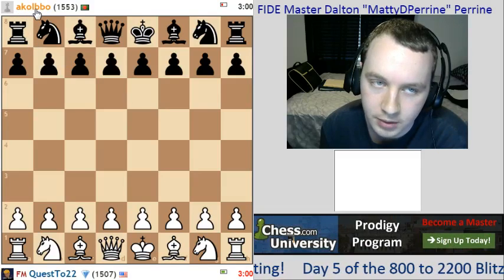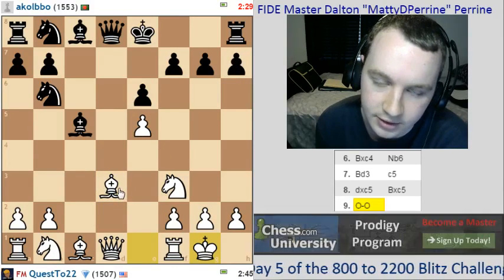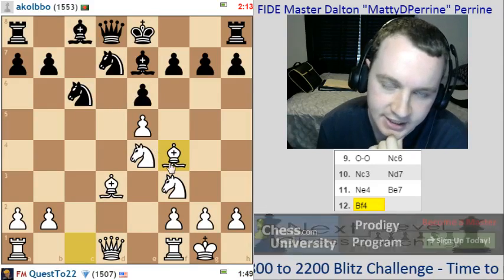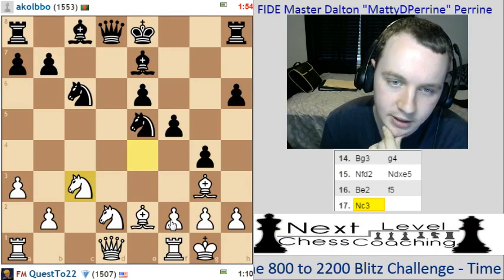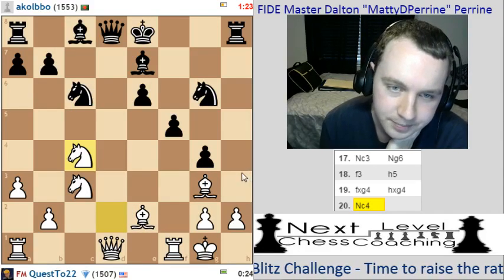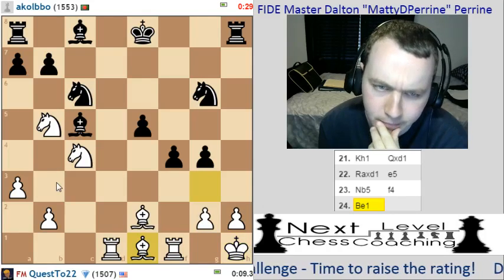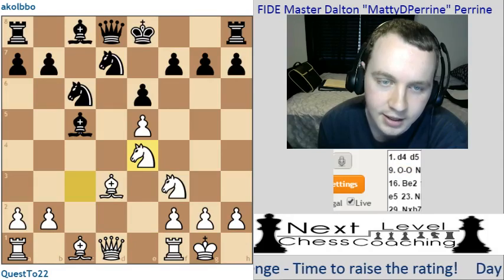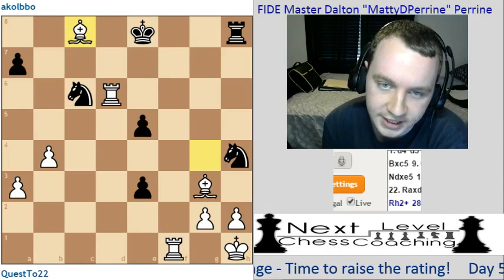800 to 2200 Blitz Challenge: Game #57 vs 1553